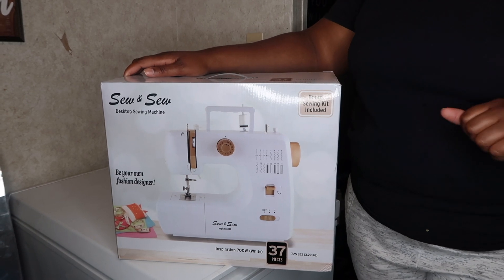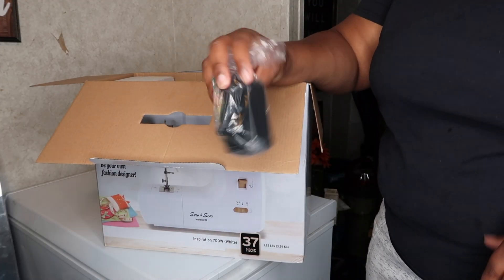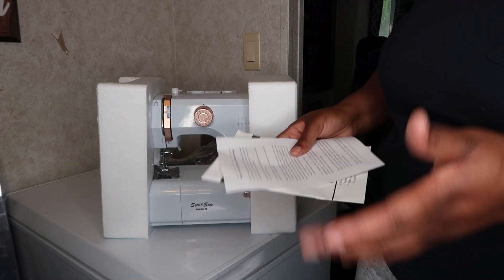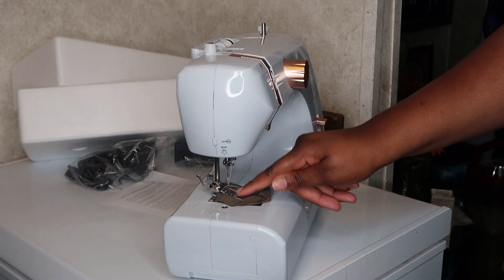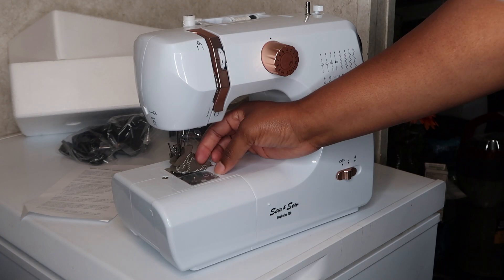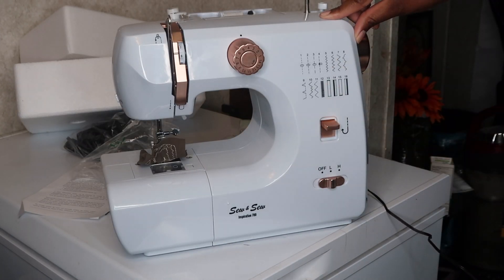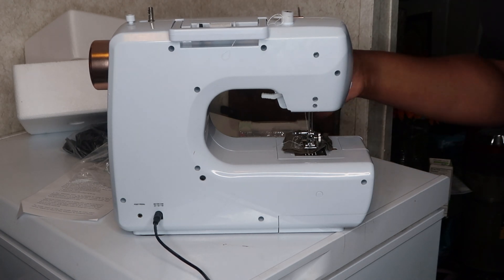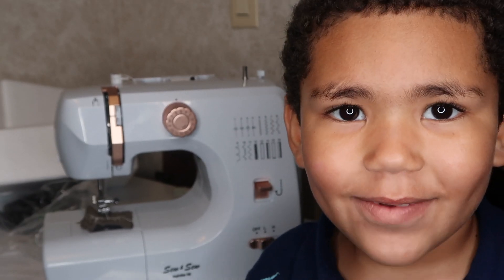Sew & Sew Inspiration 700 W Desktop Sewing Machine | Unboxing